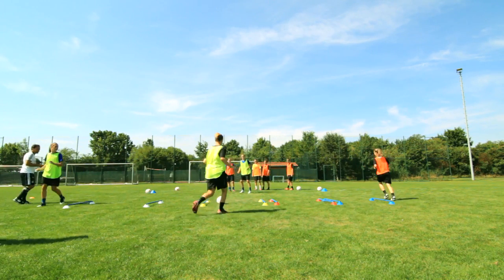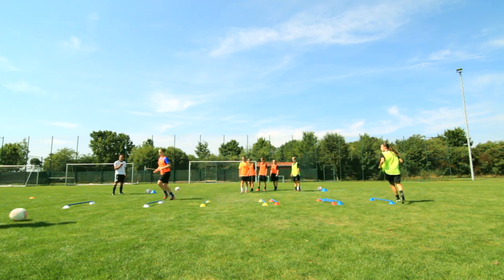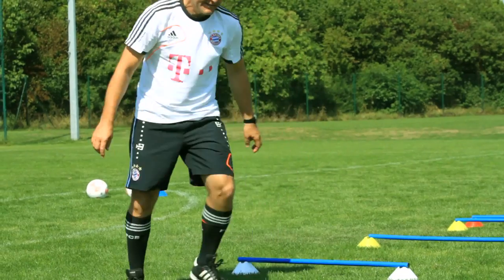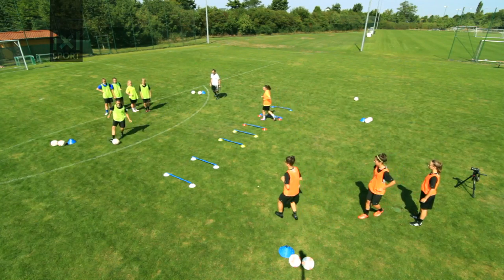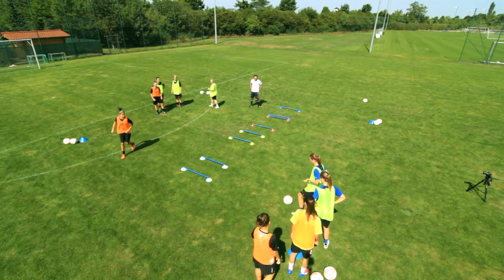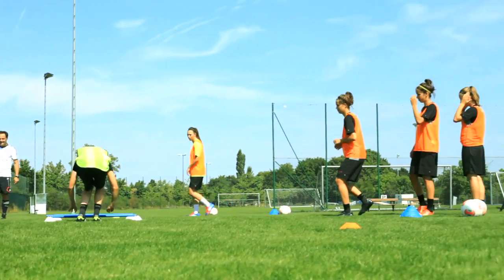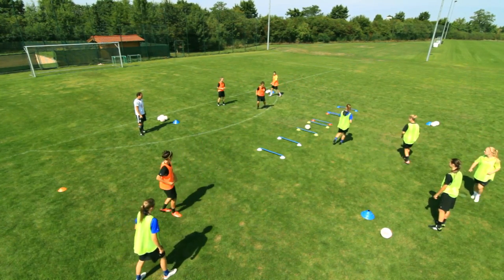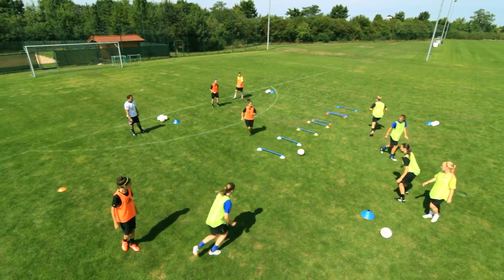FC BAYERN MUNICH SOCCER DRILL: "Pole Targets": Controlling & Passing the Ball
Learn how to control the ball with the first touch. This drill will not only improve the players' ability to control the ball, it will help them to play accurate and direct passes.